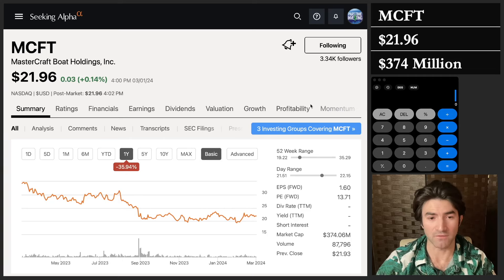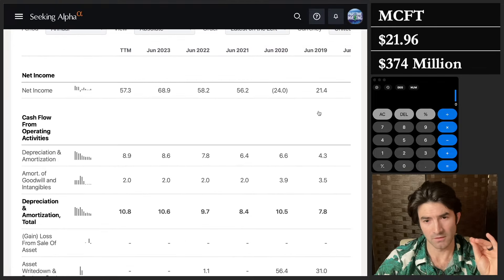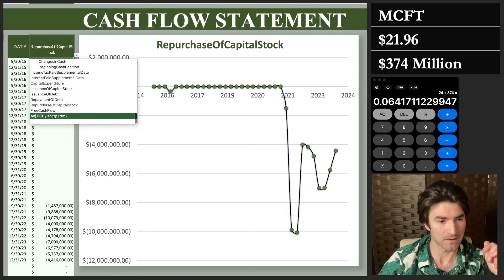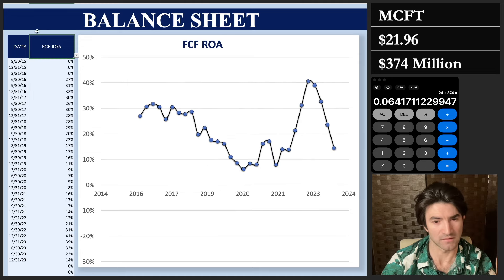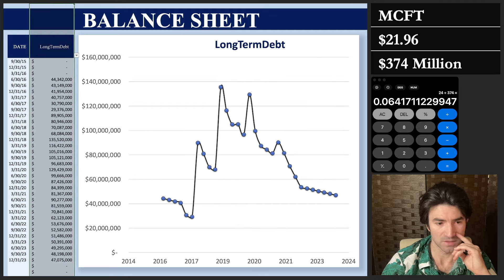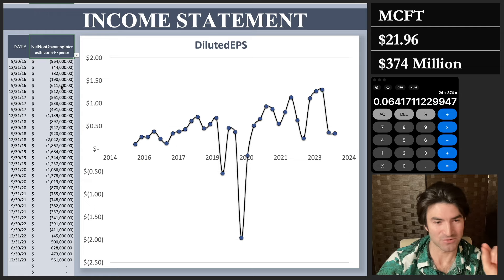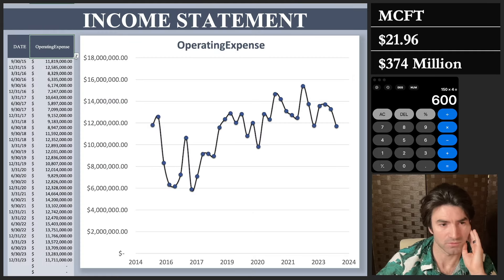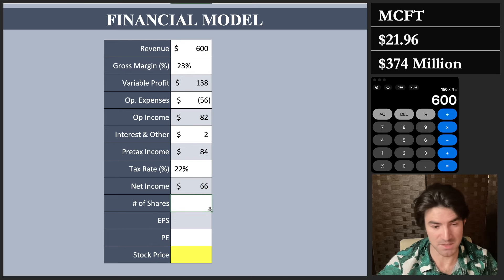A Fresh Look at After Full Year Earnings | MCFT Stock Analysis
Join us as we revisit Mastercraft in our latest video update, following our initial coverage six months ago. In this deep dive, we'll explore my journey of buying in at $28 a share, only to witness a surprising dip, and how I leveraged this as an opportunity to lower my cost basis. Despite the stock's continued volatility, I share why Mastercraft now holds a significant position in my portfolio. Delving into the financials, we'll break down the company's revenue trends, earnings per share, and the intriguing dynamics of its cash flow. Additionally, we analyze the impact of capital expenditures and the strategic moves in share repurchases, highlighting the company's financial health and potential for future growth.

0:00 Intro & Recap
1:15 Financials
9:26 Valuation

This channel aims to teach investment principles and familiarize the viewer with basic financial data. By doing this, we hope to give those who have other full time jobs not related to investing and money management the tools needed to succeed in investing even on a part-time basis.